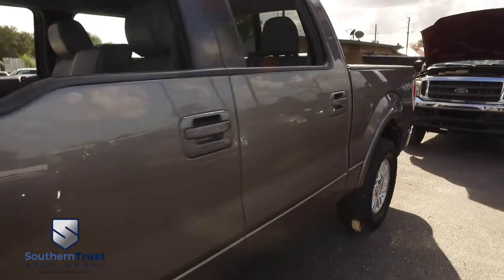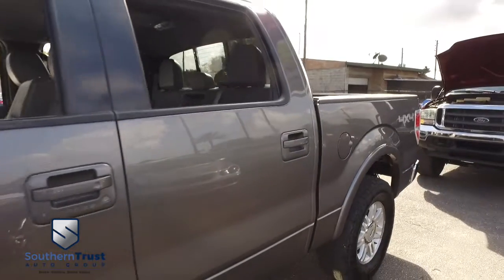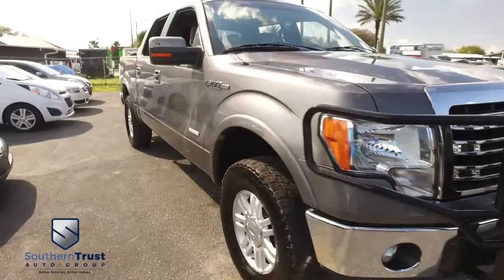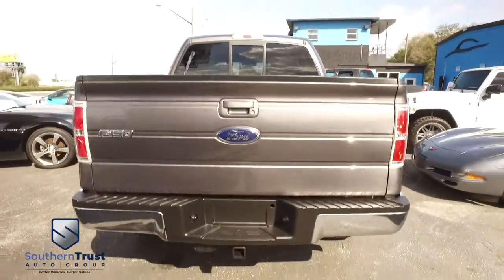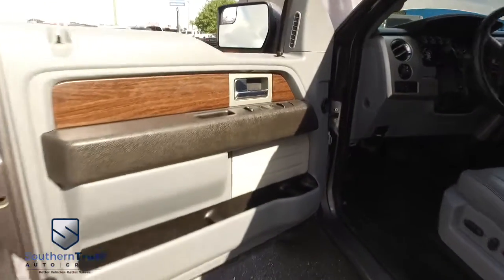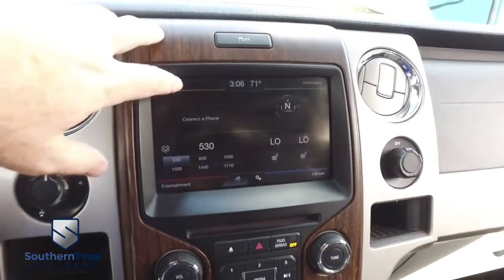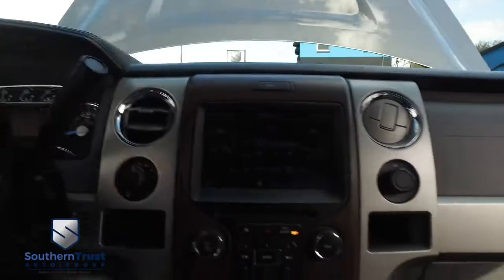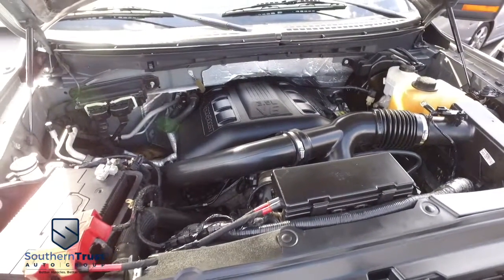LIVE VIDEO 2013 Ford F 150 Lariat SuperCrew 6 5 ft Bed 4WD 2 28 Southen Trust